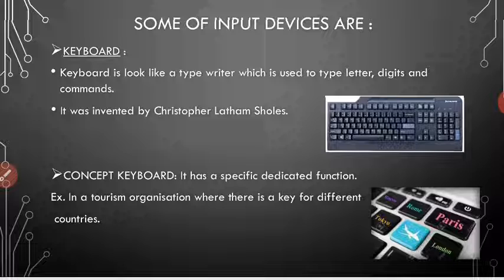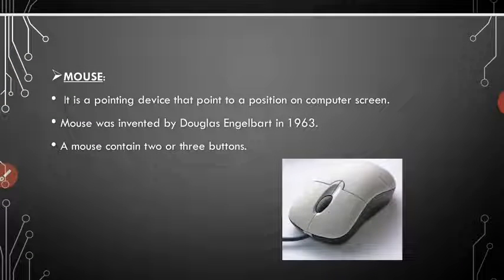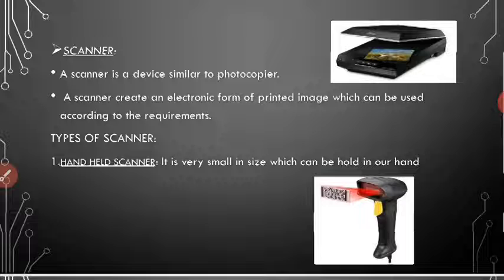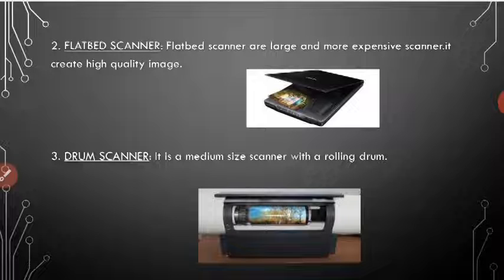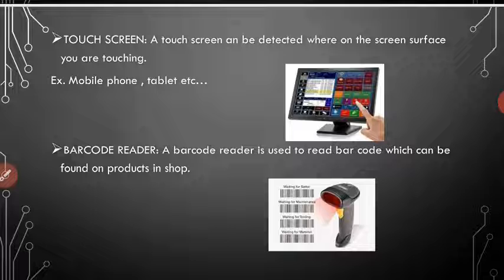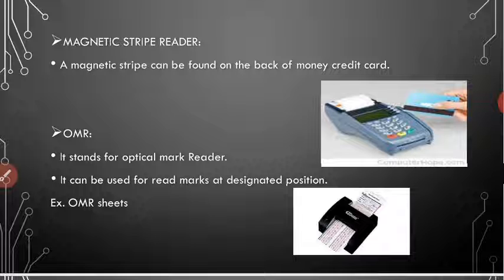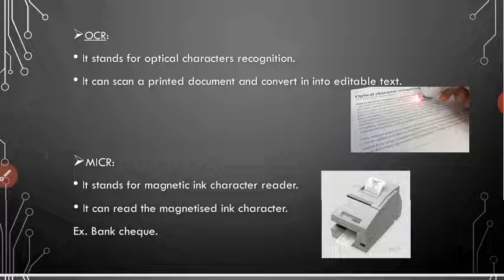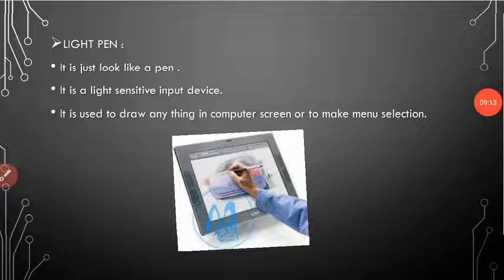Class -9 Chapter -2 Types of Hardware part -3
Explanation of Input Devices